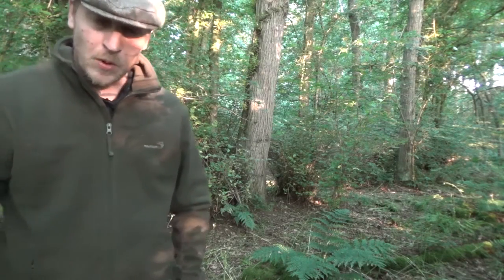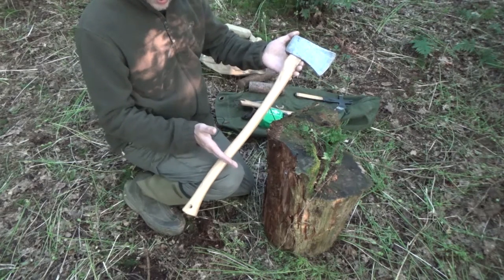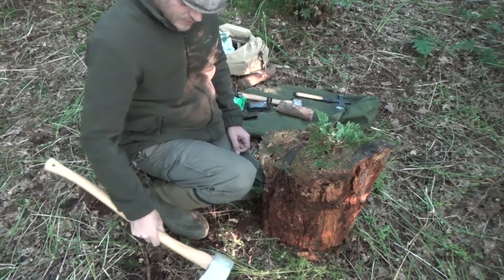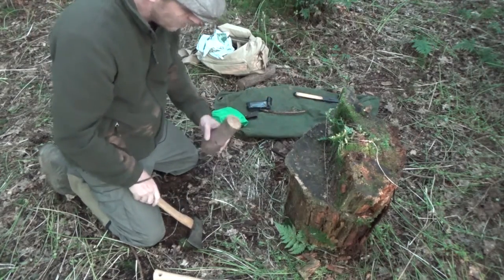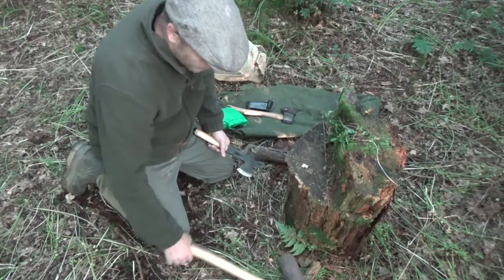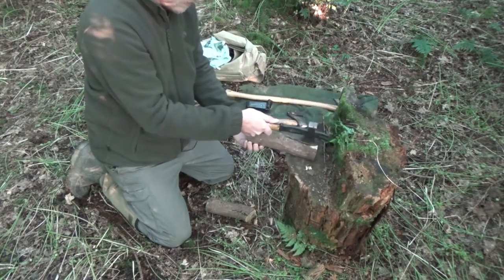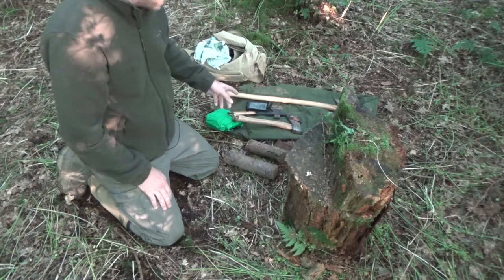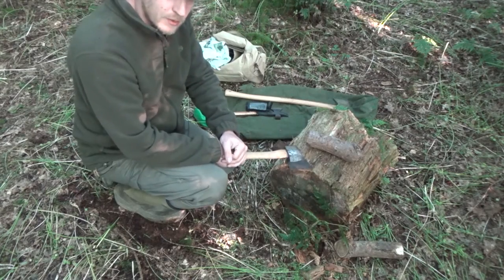Basic Axe Safety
This video was uploaded yesterday, but YouTube decided the upload was aborted, after it had finished uploading and processing..

Basic axe safety, for common UK bushcraft needs.